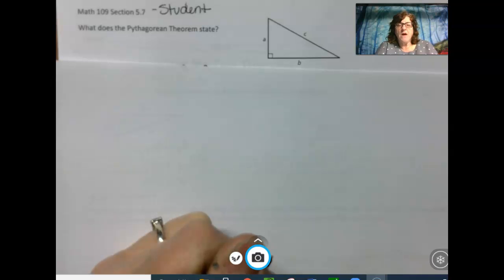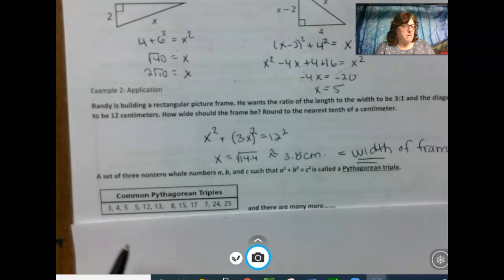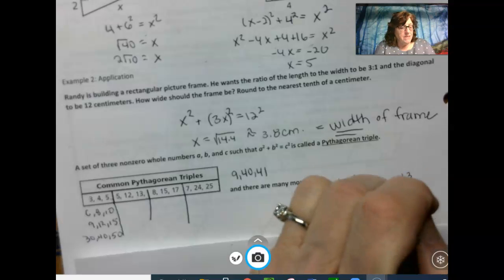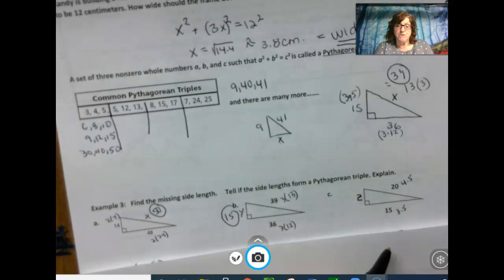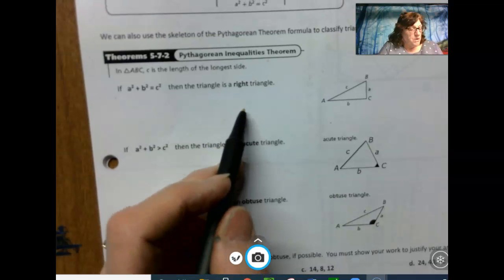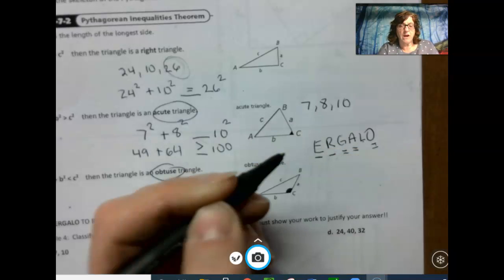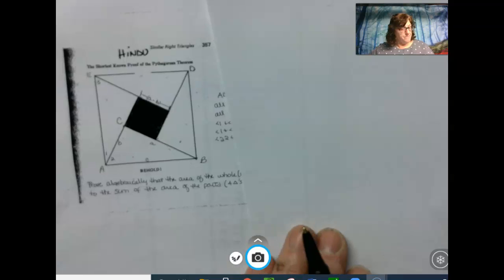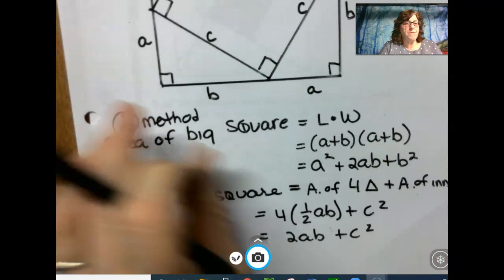Recording #7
Section 5.7 math 109